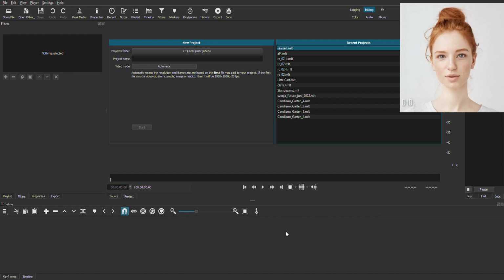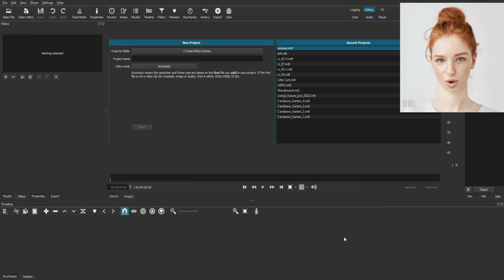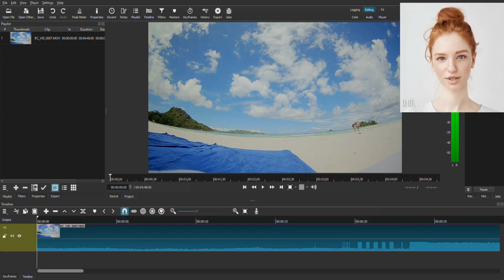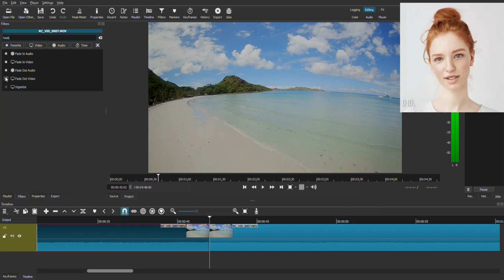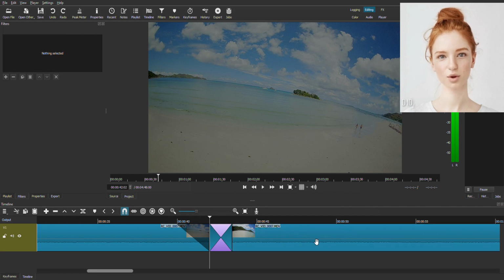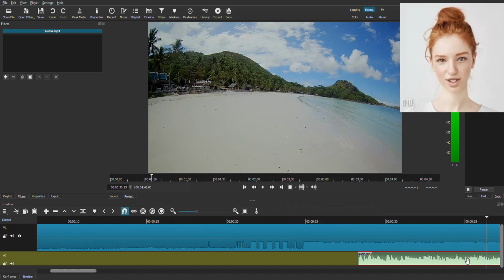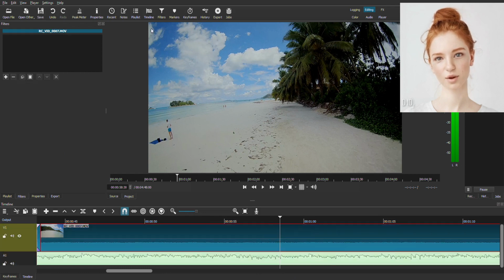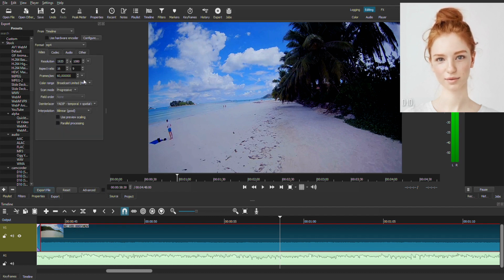Video Editing Tutorial: Shotcut Basic Functions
In this tutorial, you'll learn the main functions of Shotcut, a free and open-source video editing software. We'll cover the main steps, including

0:00  An introduction
0:33  Importing footage
1:26  Adding transitions and effects
2:19  Adding audio
3:02  Color Grading feature and
3:38  Exporting your video

With these steps, you'll be able to create high-quality videos using Shotcut.